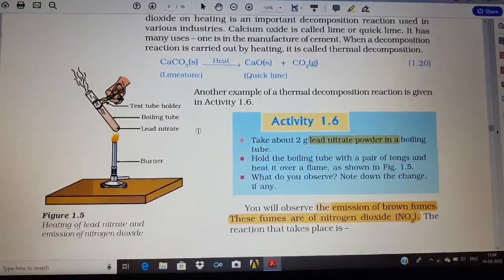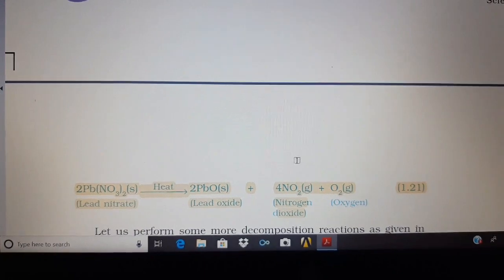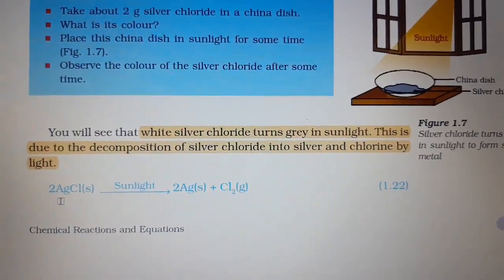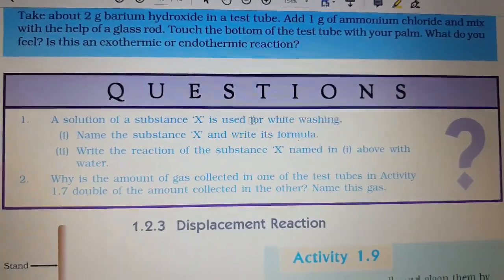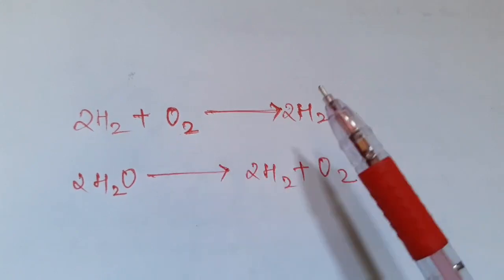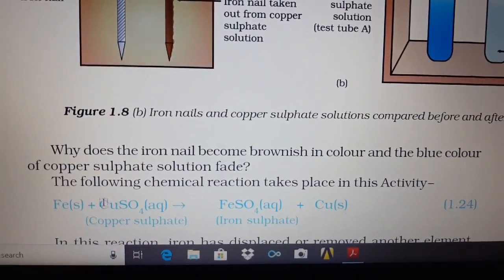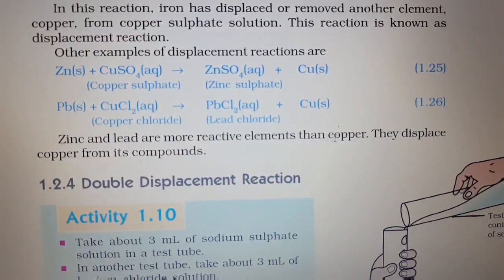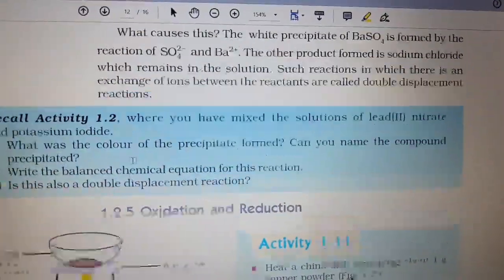Chapter 1 continued